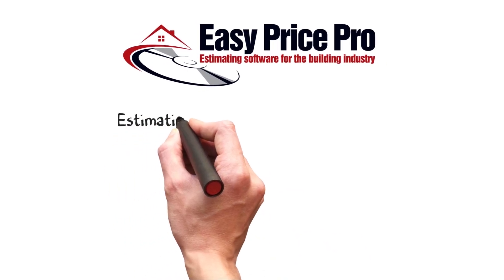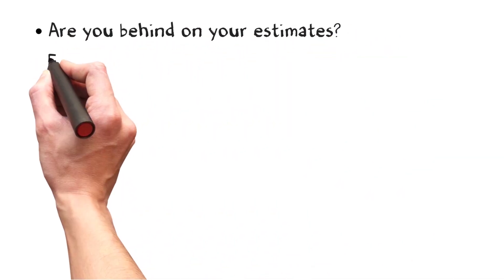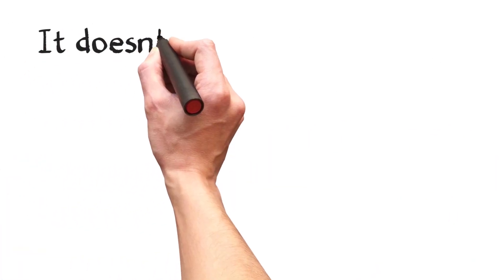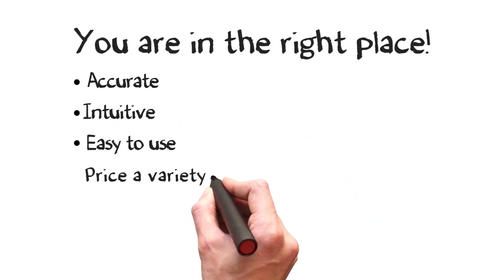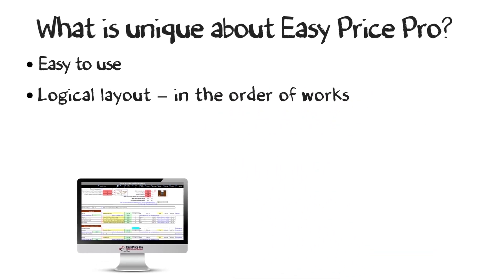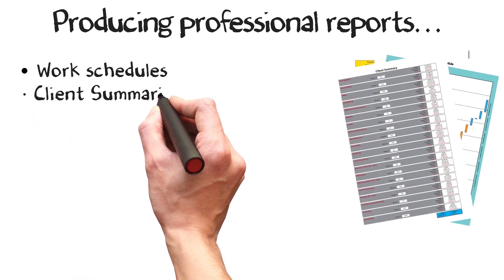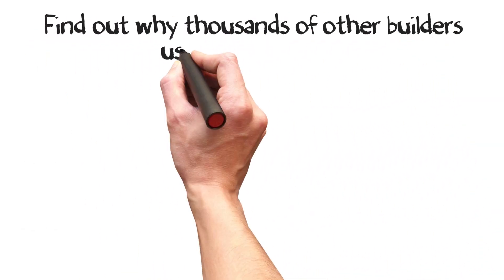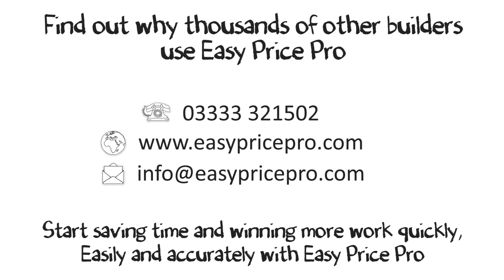Estimating Software for All Trades - How to Price Work Easily - Easy Price Pro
A quick overview of what leads thousands of tradesmen to Easy Price Pro estimating software, the benefit the software brings to their business and the reports available to you and your client - helping you to stand out from the competition.